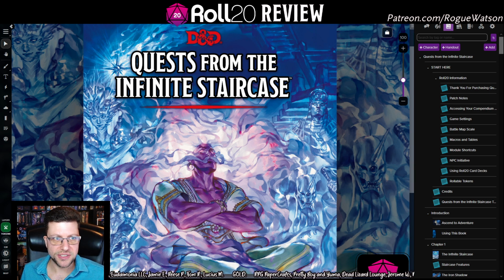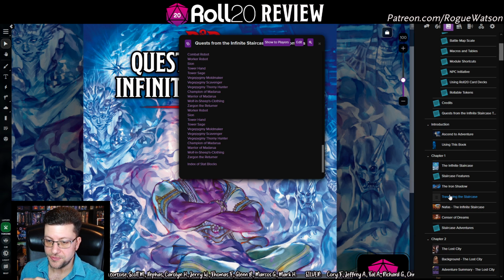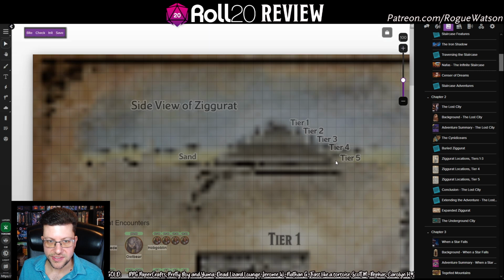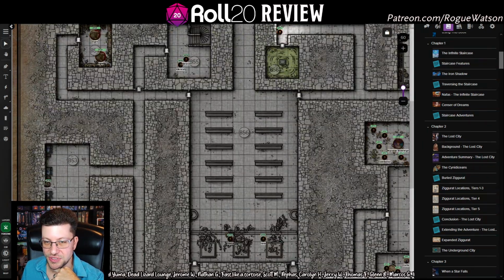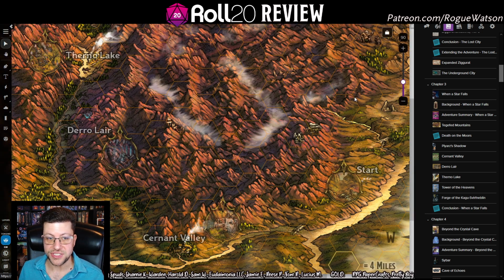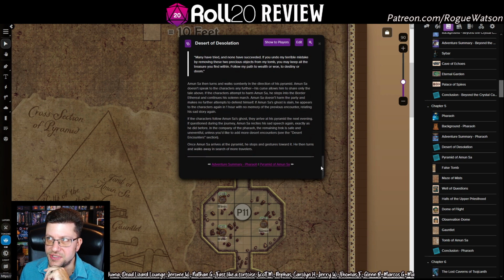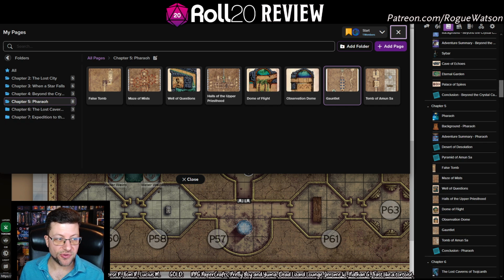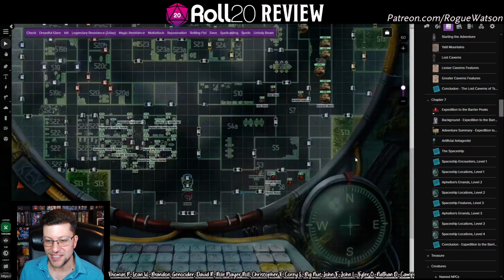Roll20 Review - Quests from the Infinite Staircase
Review of the Roll20 module, Quests from the Infinite Staircase. Published by Wizards of the Coast and adapted for Roll20.

MAJOR SPOILERS - DM's only!

0:00 Intro
3:03 Overview
13:10 The Lost City
21:27 When a Star Falls
25:08 Beyond the Crystal Cave
29:23 Pharaoh
32:55 The Lost Caverns of Tsoj-Canth
37:39 Expedition to the Barrier Peaks
42:54 Conclusion